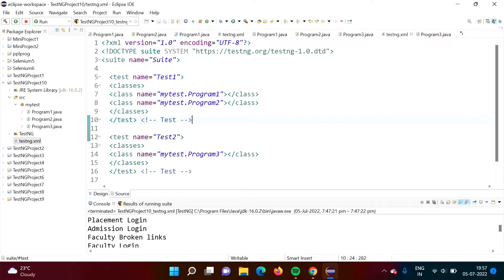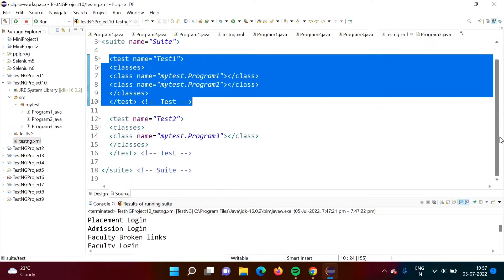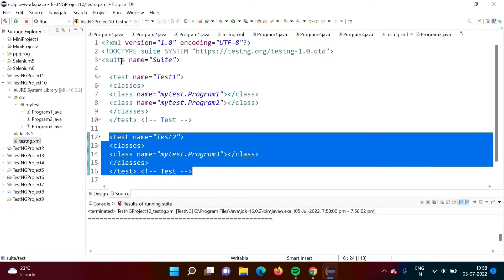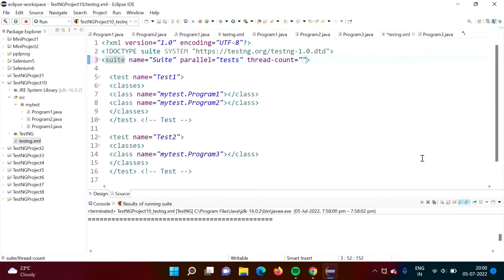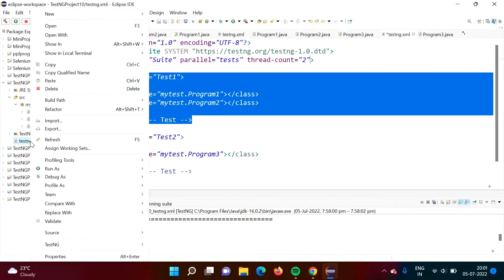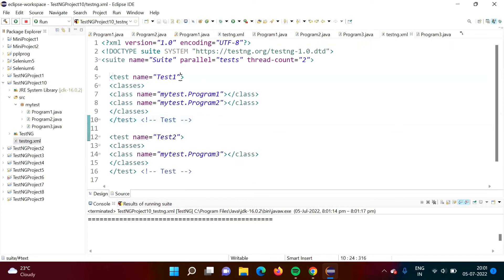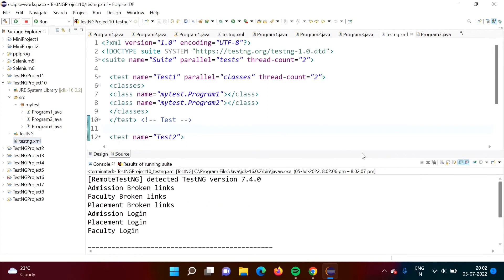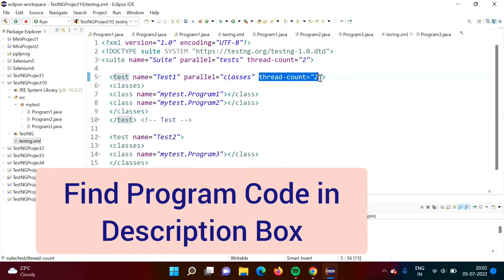TestNG How To Do Parallel Testing | Selenium Parallel Testing TestNG | Running Tests Parallel